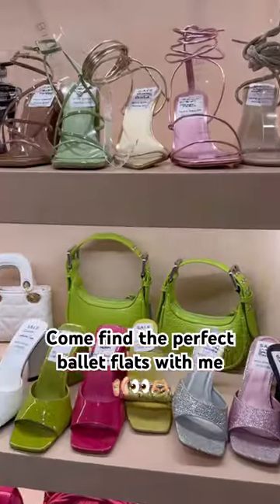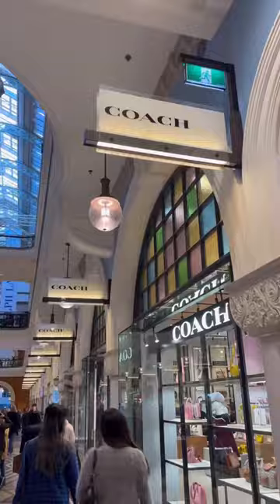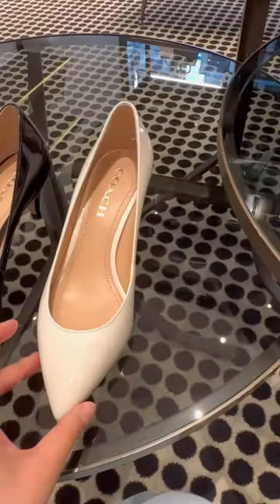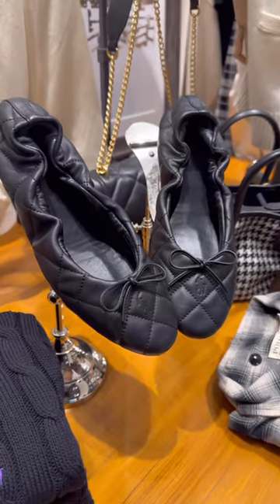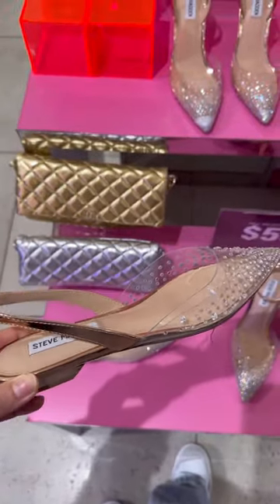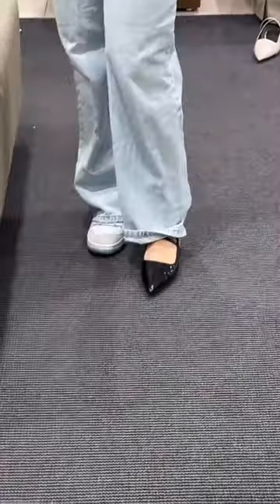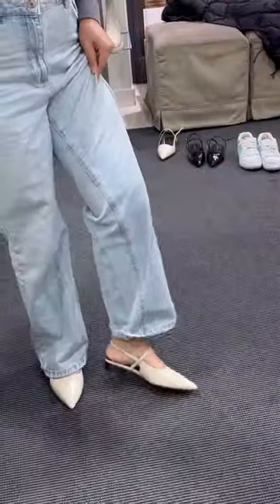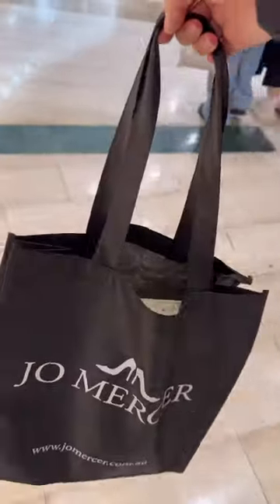Come shop for ballet flats with me